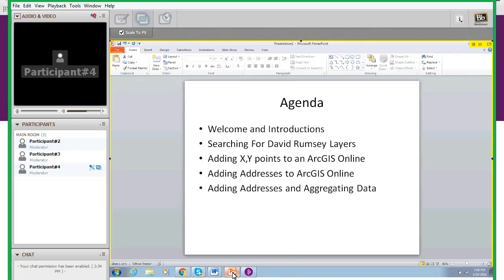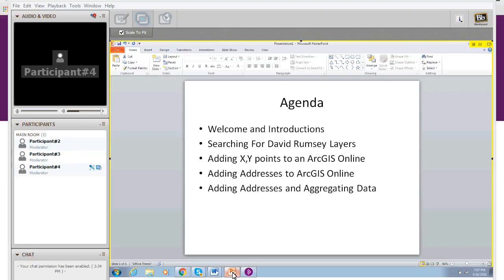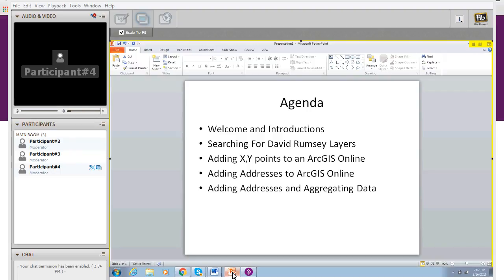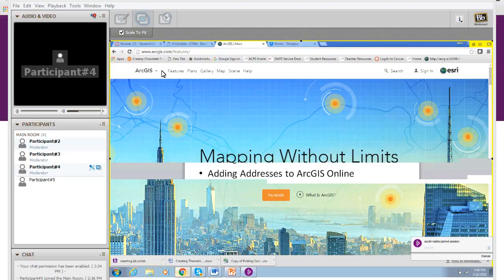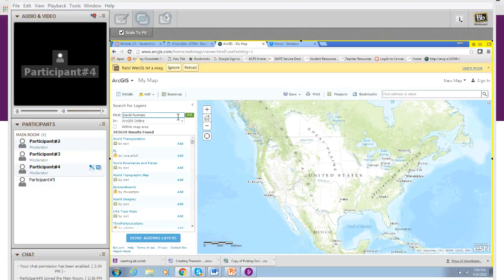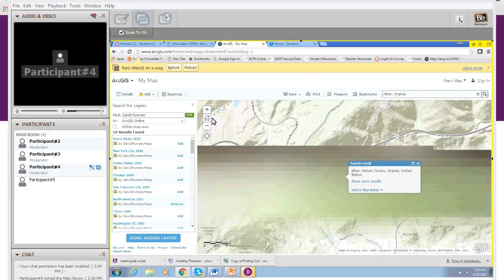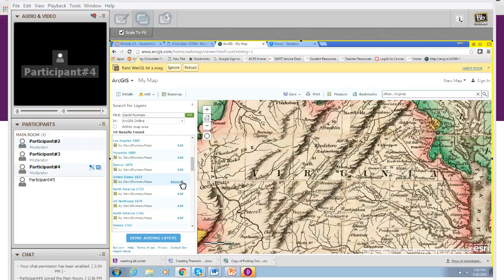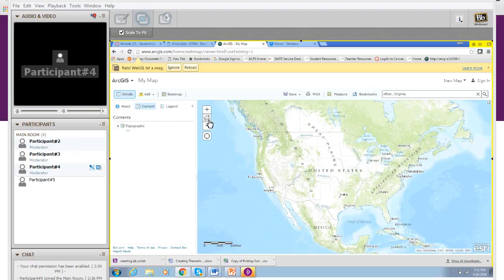Adding Historical Maps to ArcGIS Online - Webinar #1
This video clip is from "Putting Social Studies in its Place" Webinar #1 in which the instructors model how to add David Rumsey historical maps in ArcGIS Online